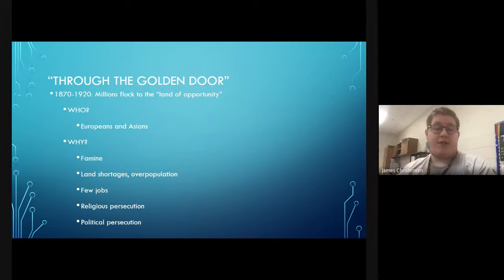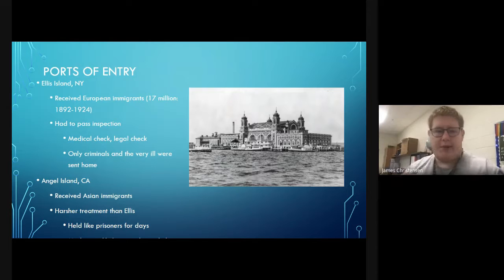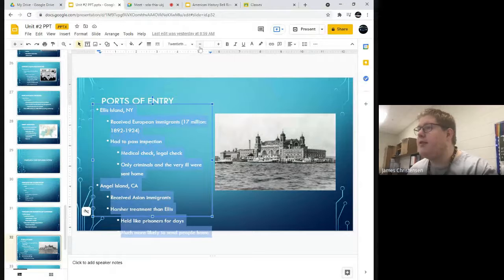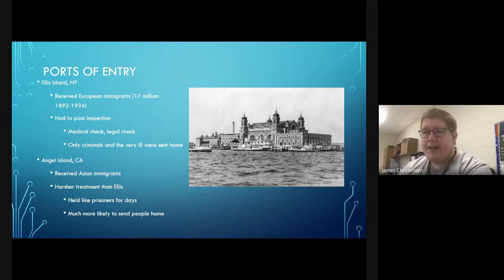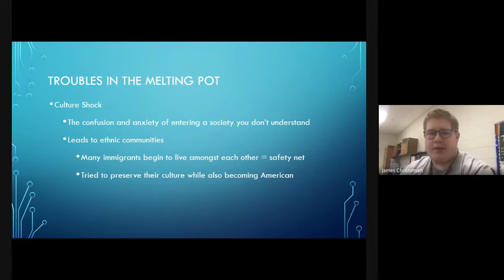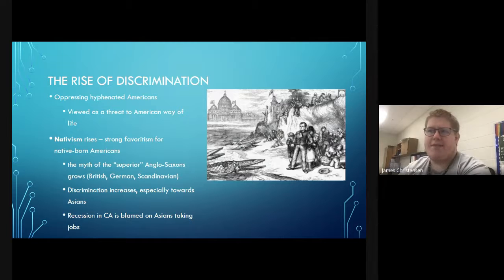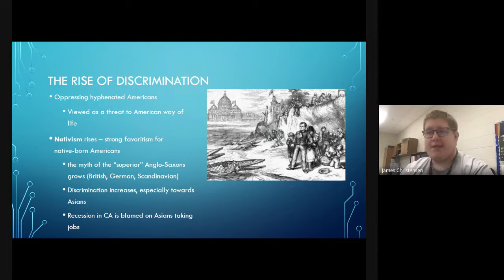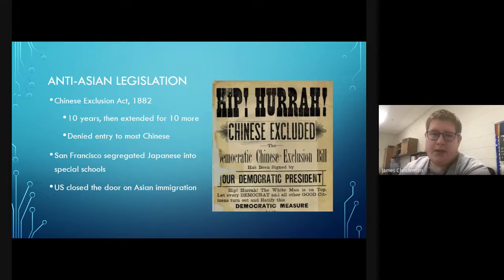Through the Golden Door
This is the final section of notes for US History Unit #2. Topics covered today include push/pull factors, immigration, culture shock, nativism, and discrimination against immigrants